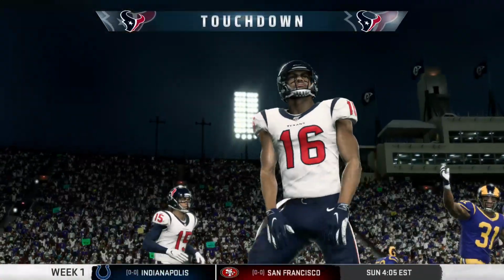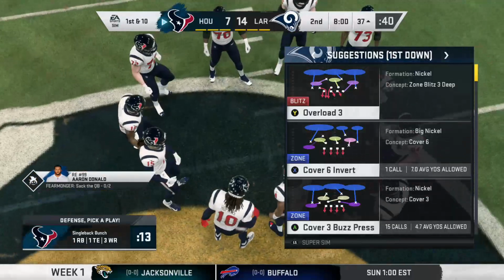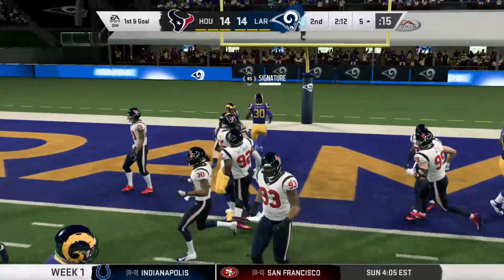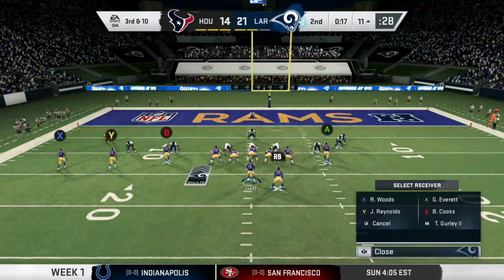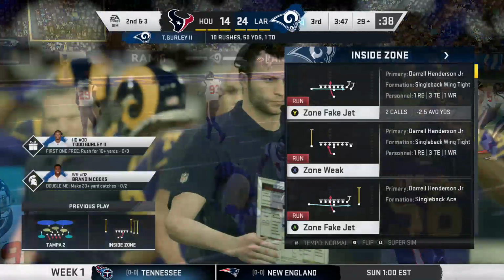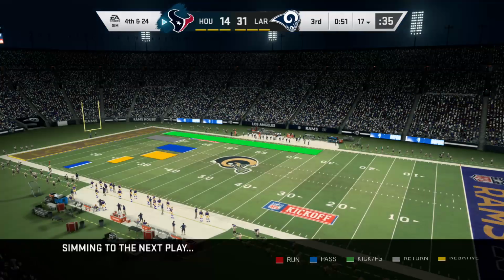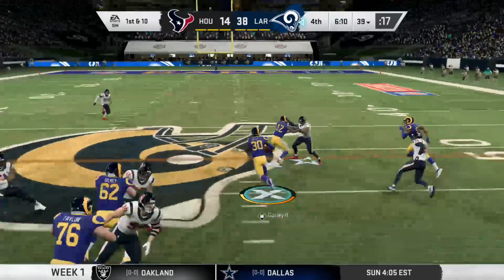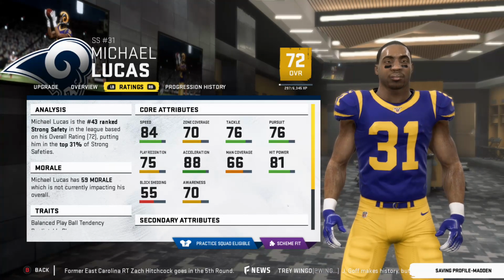LA Rams Franchise Rebuild: S3 Ep 2 | Madden 20